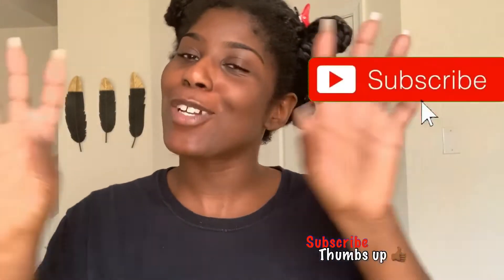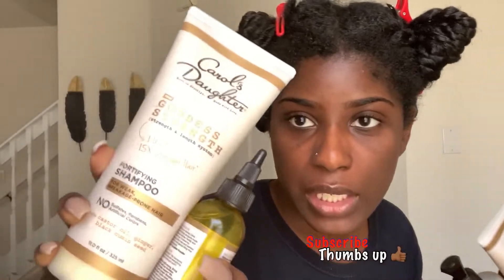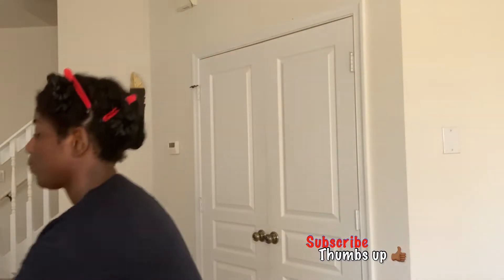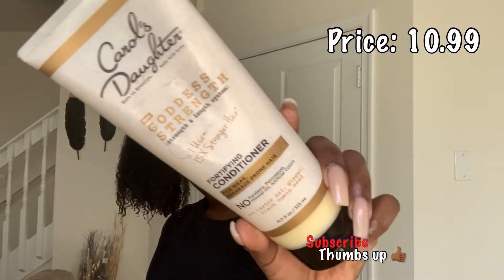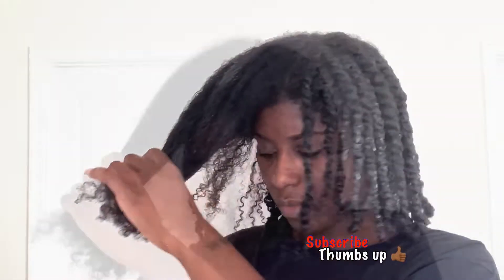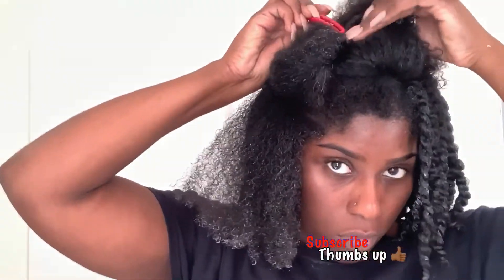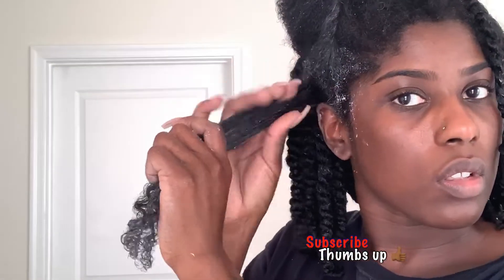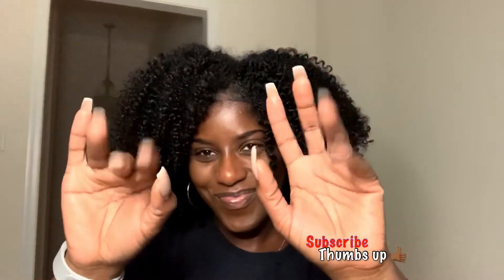*NEW*CAROL'S DAUGHTER GODDESS STRENGTH REVIEW FOR WEAK BREAKAGE PRONE HAIR | RUTH NANDA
Hey logang Don’t forget to watch in HD. So i received these carols daughter products in my influenster box and i wanted to share how they work and made my hair feel so keep watching to see how my hair turned out.

➡️ RuthNanda channel: ( it's 🆓)

Camera: IPhoneXR
Editing Software: Wondershare Filmora & LumaFusion
Music: YouTube content creator music & (free)Luma Fusion music Midnight city

*** greenscreens by iSabrina, Ziid0Editing, JanTube, Emma Dallas***